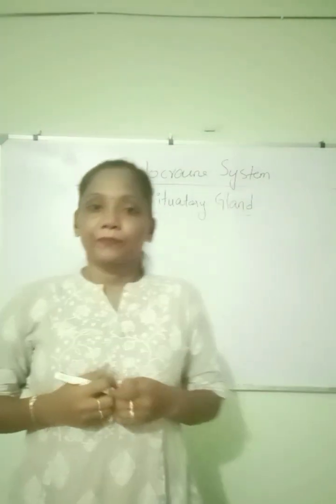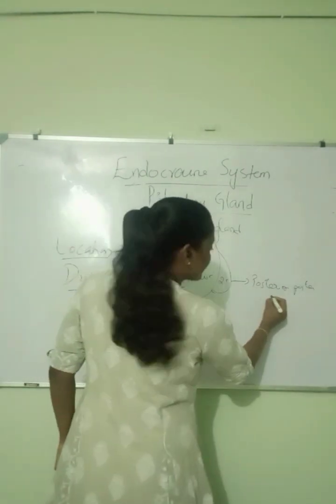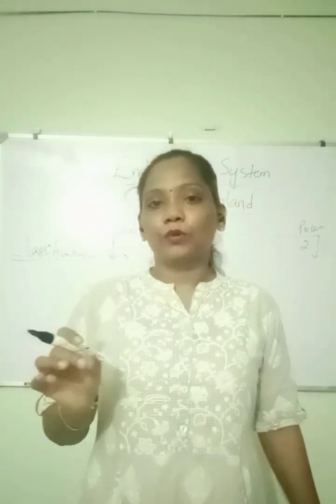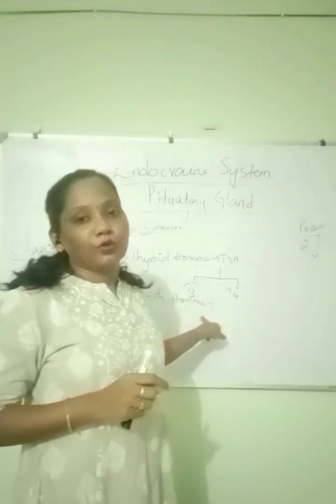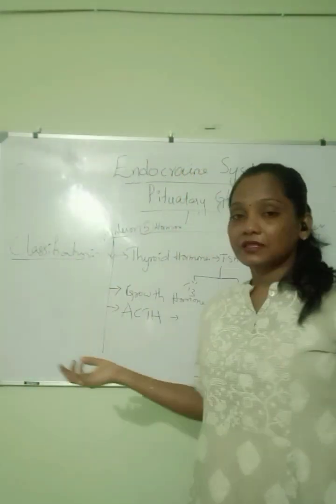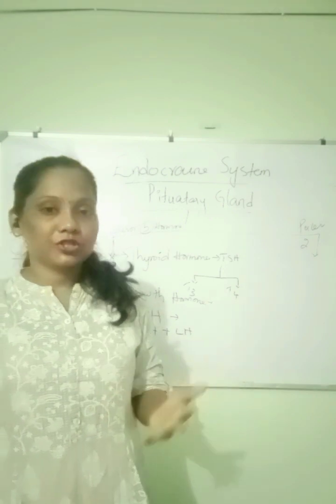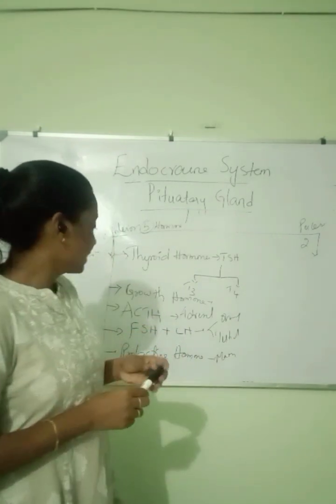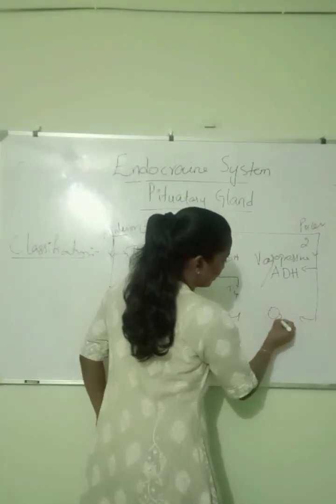Pituitary gland#Endocrine System # Anatomy and Physiology for Nurses # GNM , B.sc